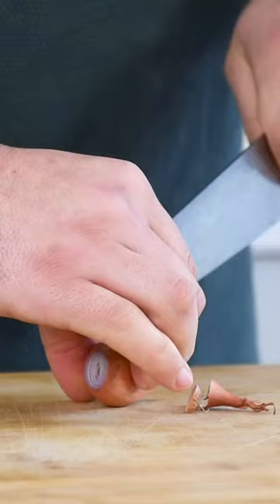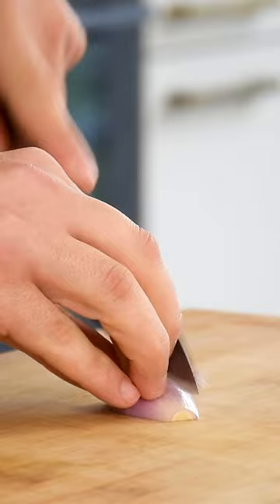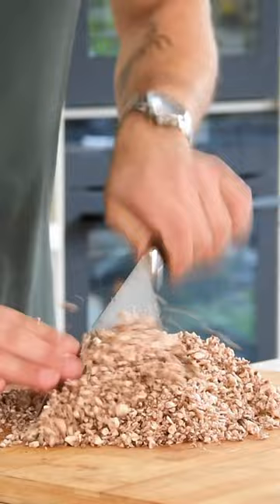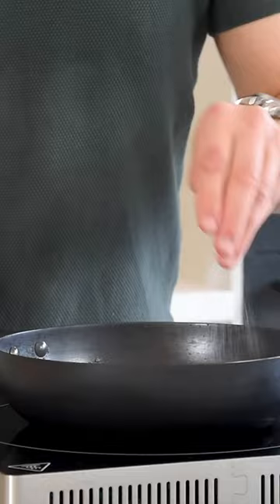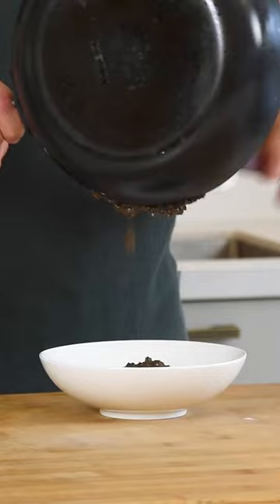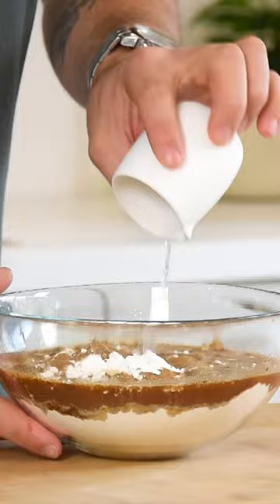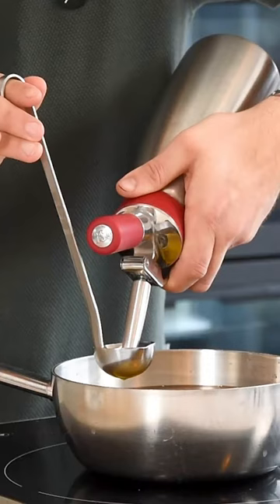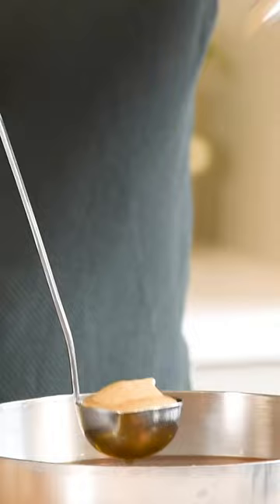Mushroom Beignets Recipe with Jules Cooking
Find the full recipe in his Gronda profile exclusively in our app